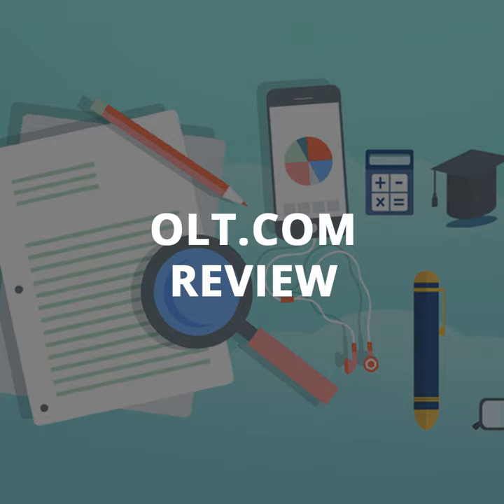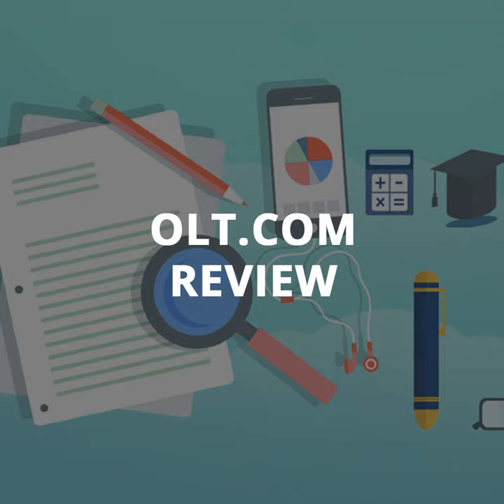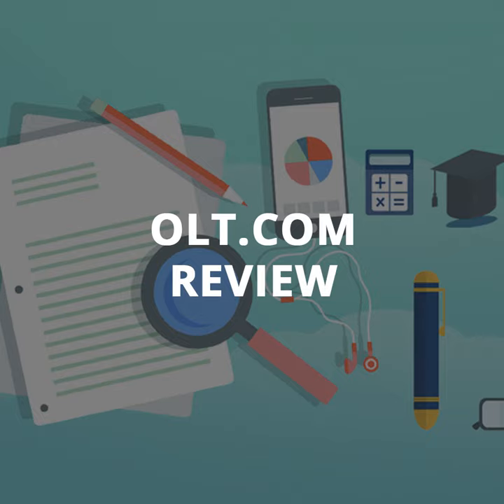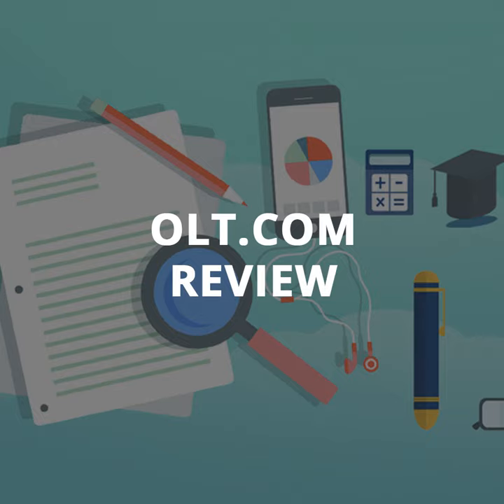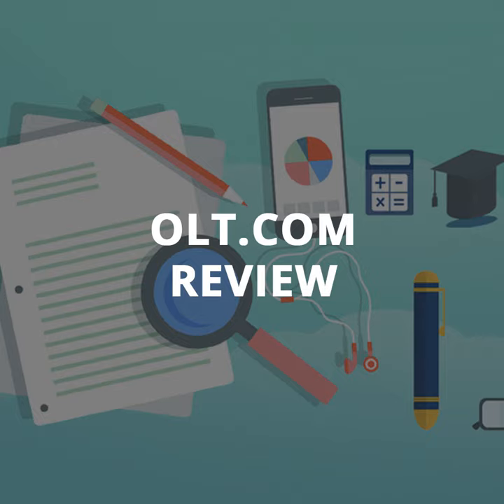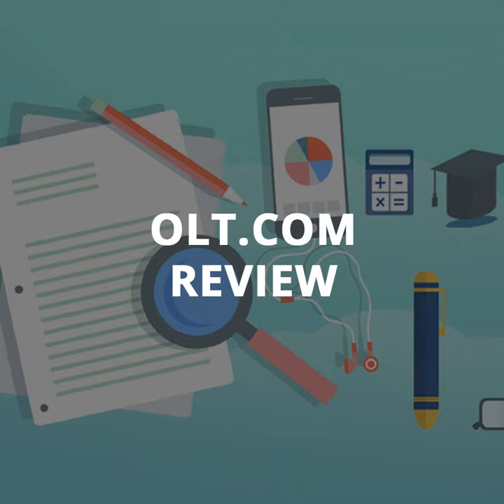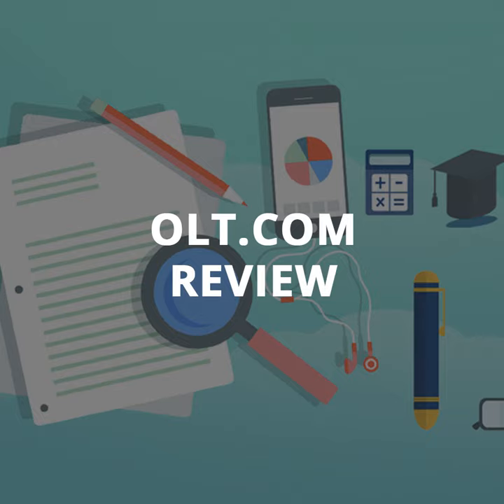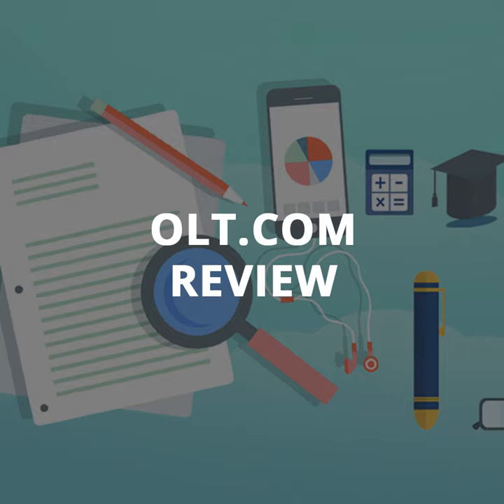OLT.com Online Taxes Software Review 2021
Online Taxes (or OLT.com) is a barebones tax preparation software that has significantly improved. Should you use it this year?